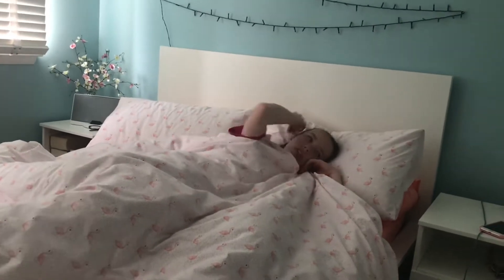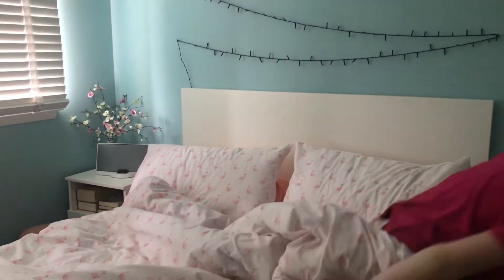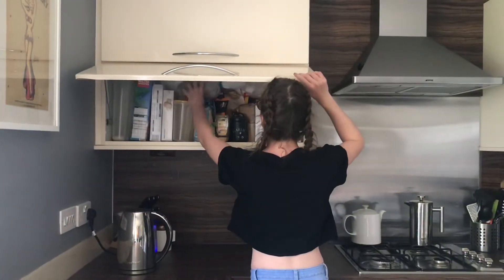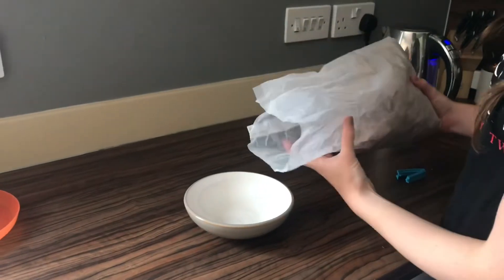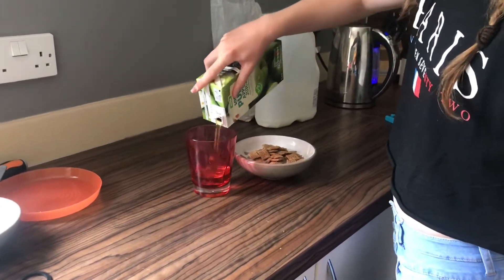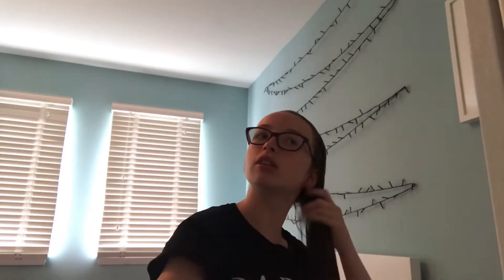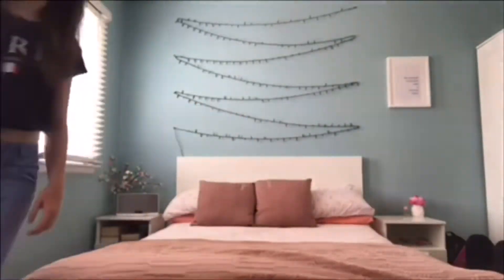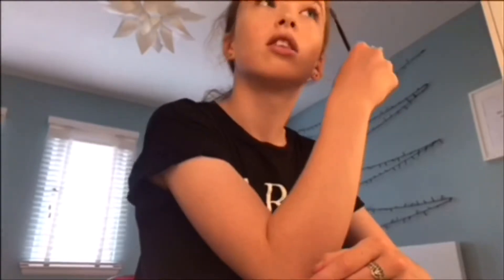My Summer Morning Routine!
Hey guys! So this is my summer morning routine! I did do a morning routine quite a while ago but this is also an updated one! I really hope u guys will like this video!

Remember to enter in my giveaway! (Rules in last weeks video!)

India xo